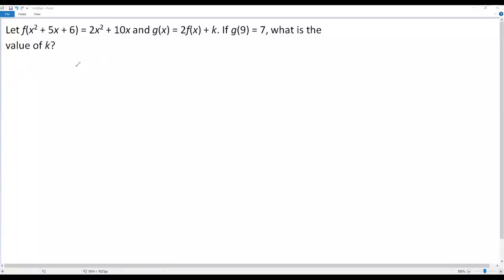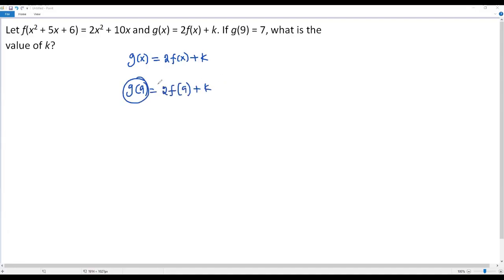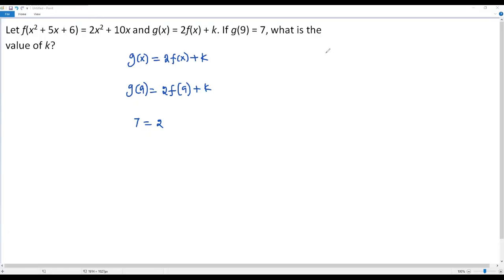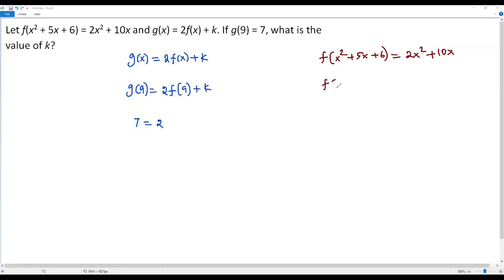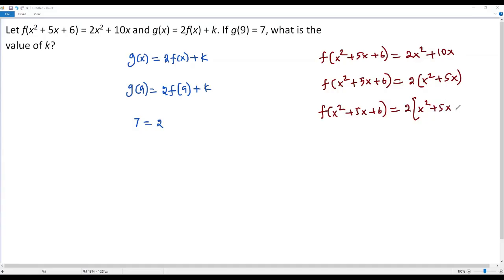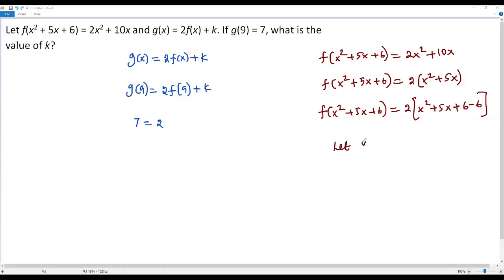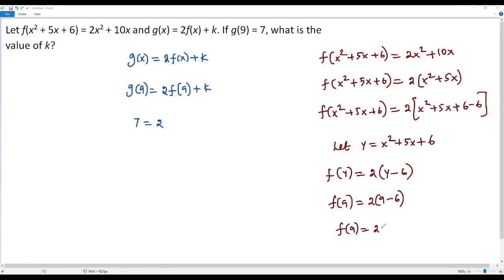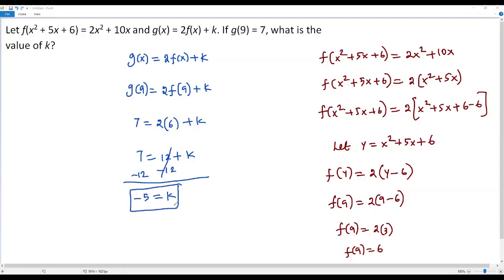SAT Math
Let f(x^2 + 5x + 6) = 2x
^2 + 10x and g(x) = 2f(x) + k. If g(9) = 7, what is the value of k?